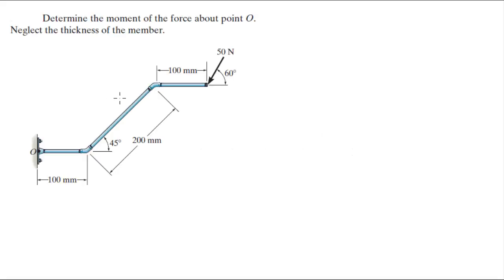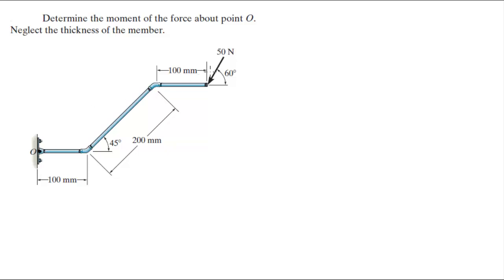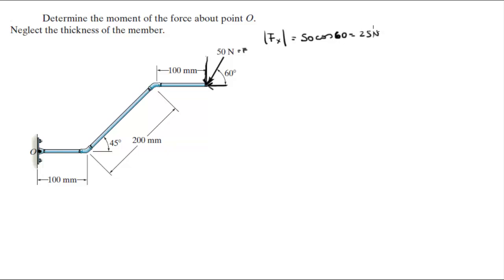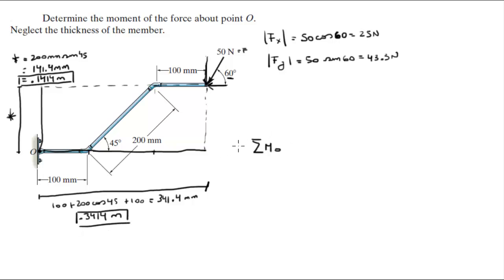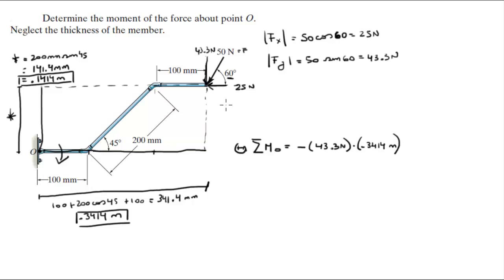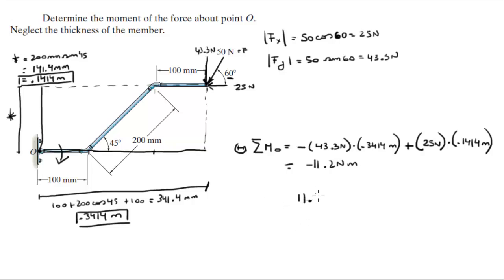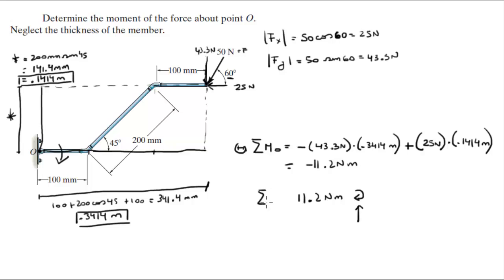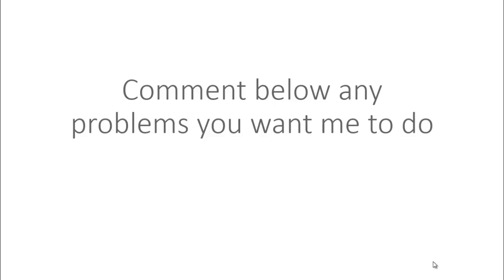Determine the moment of the force about point O.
Neglect the thickness of the member.